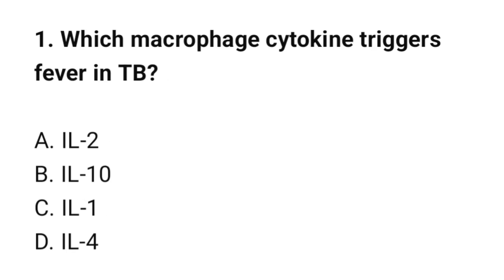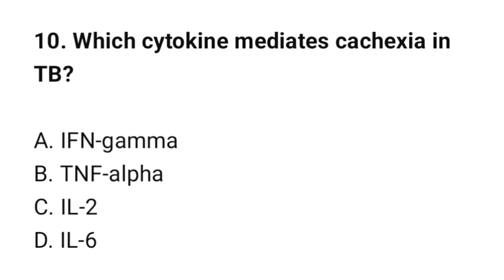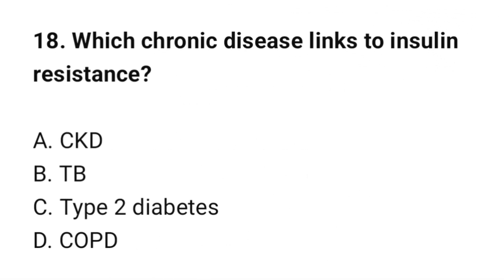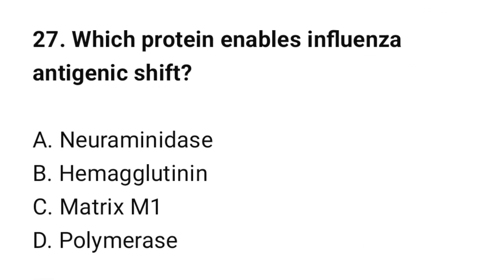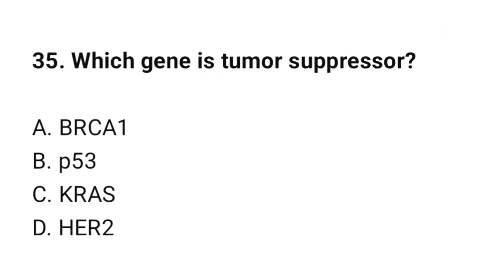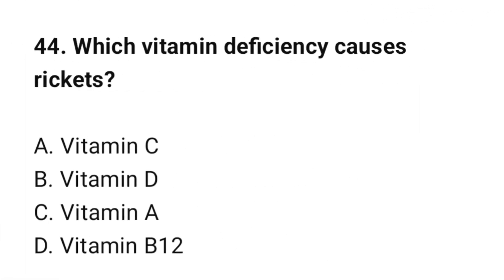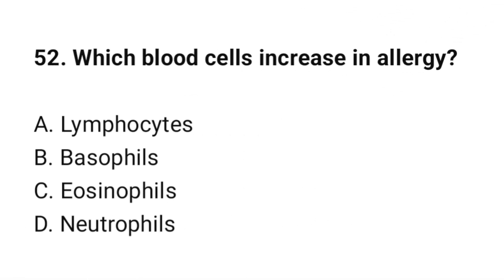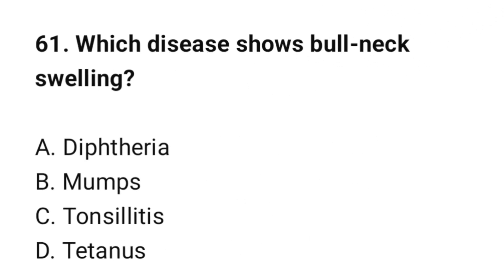Top 60+ Nursing Mcqs | Human Disease Mcqs | Communicable & Non Communicable disease | NORCET | RRB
Whether you’re preparing for NORCET, NCLEX BSc Nursing, MSc Nursing, Staff Nurse, or RRB Nursing Officer Exams, this video is your complete disease-based MCQ revision guide.